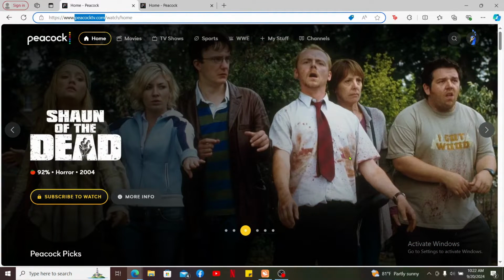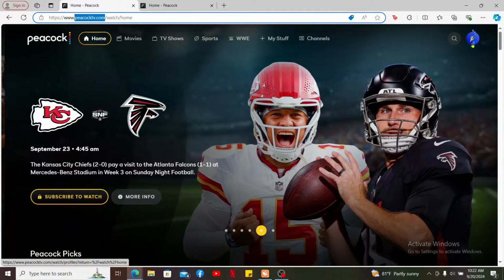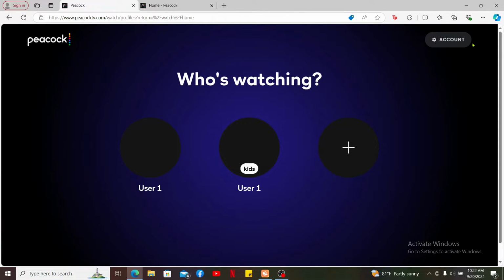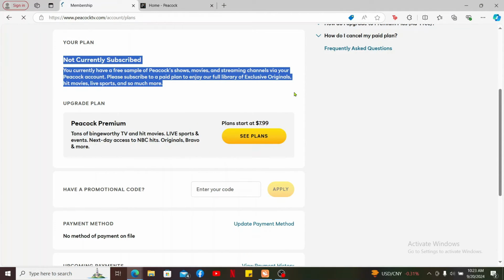How to Cancel Peacock Subscription 2024?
In this video, I’ll walk you through the process of canceling your Peacock subscription. Whether you’re looking to take a break or switch to a different streaming service, this tutorial will guide you through the cancellation process seamlessly.